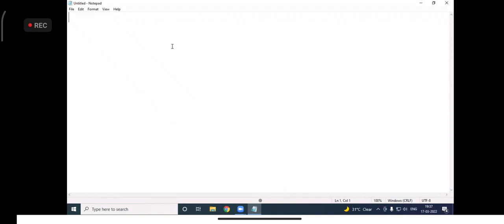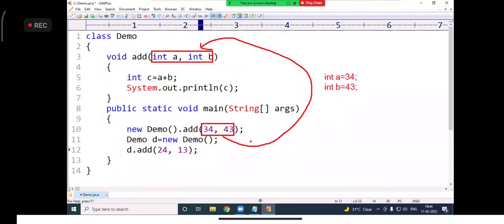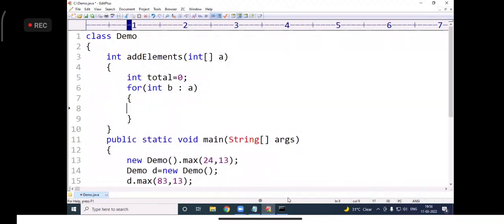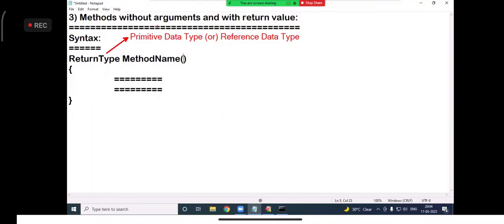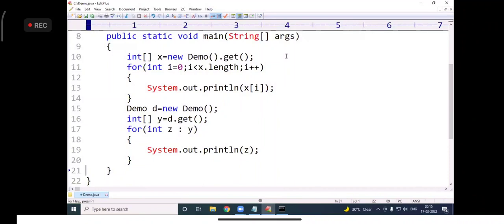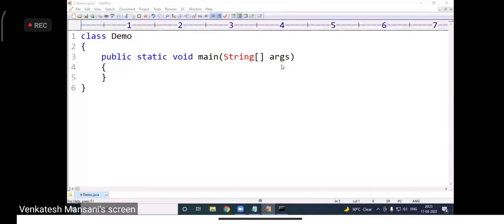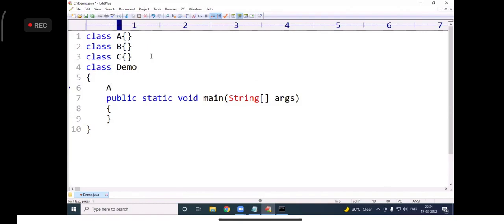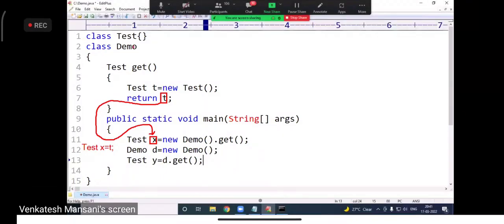23 Day Types of Method | Core java